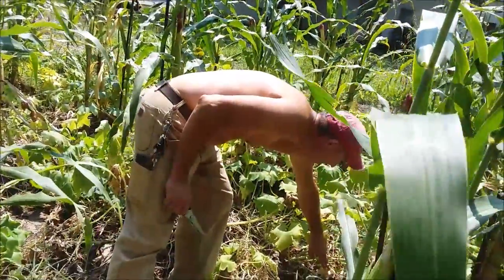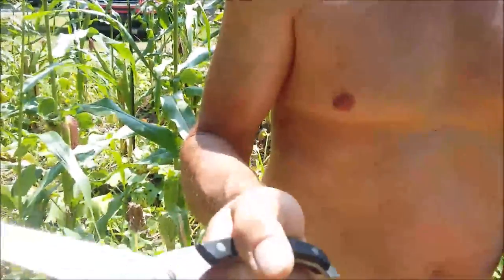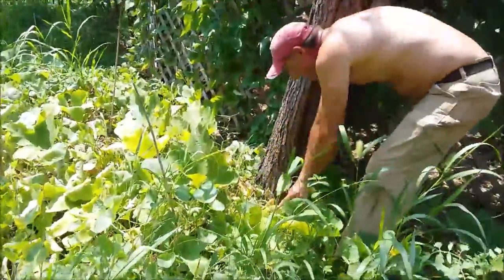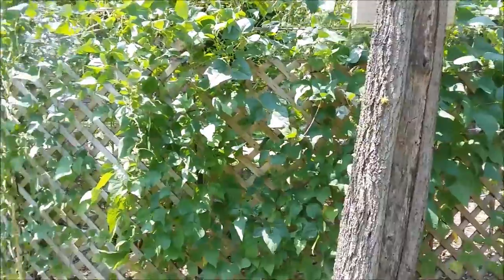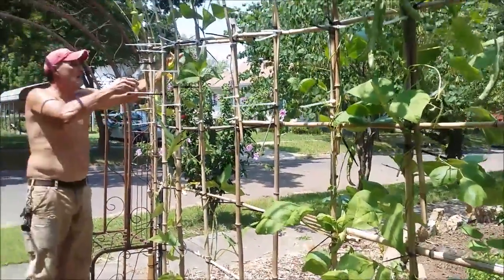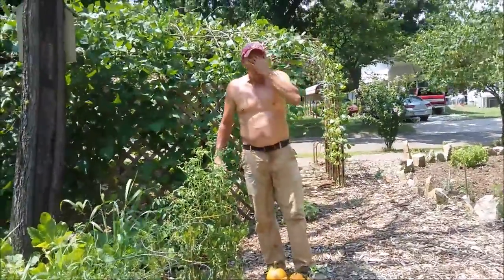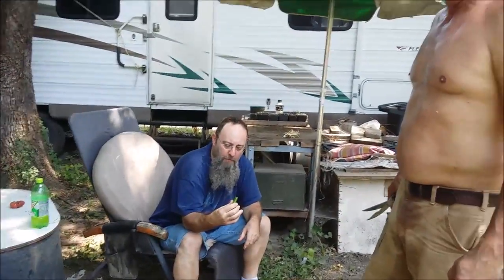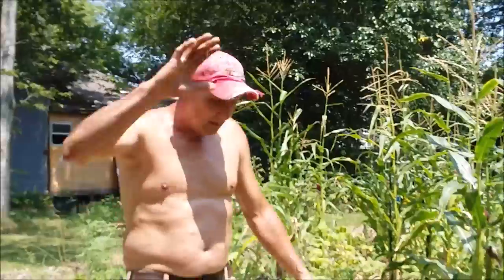Thunder In The Garden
Mid Aug. Brothers Garden